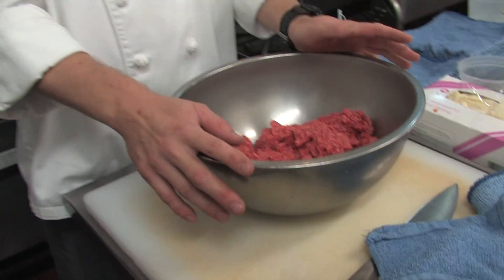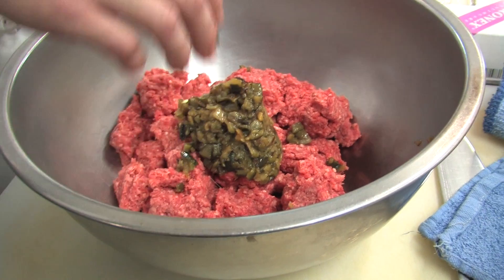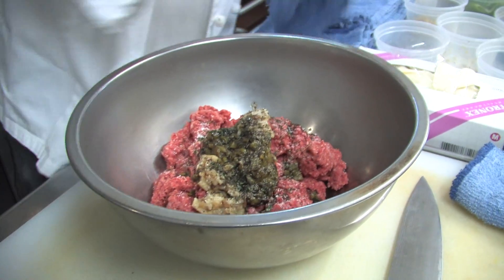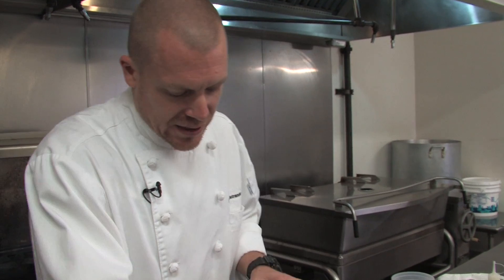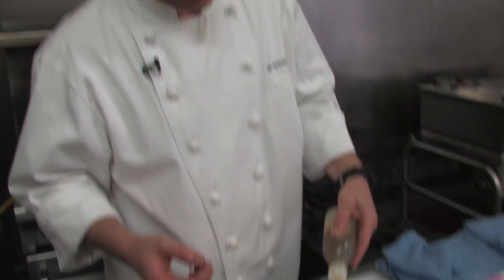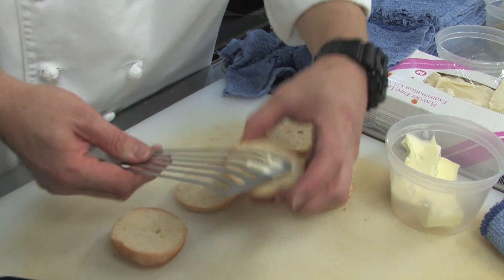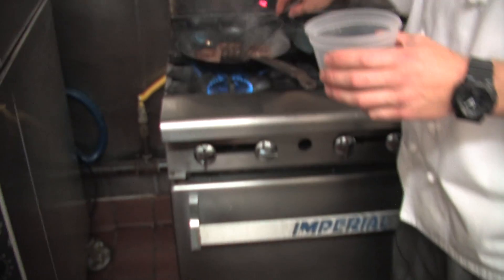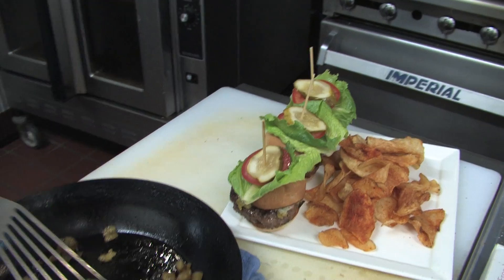2014 Green Chile Cheeseburger Smackdown Finalist Matt Ostrander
Sliders: How Fuego Chef Matt Ostrander packs so much flavor on such a little bun.